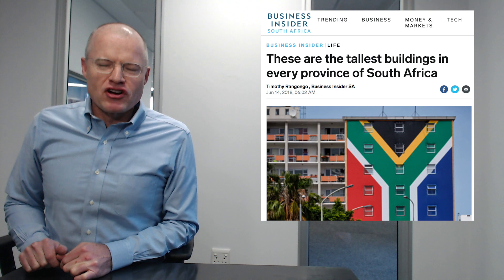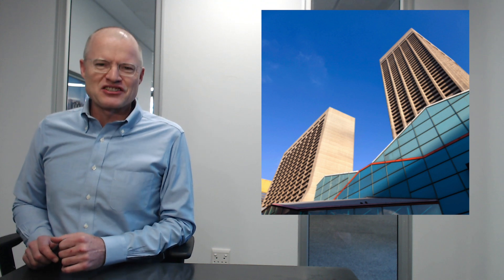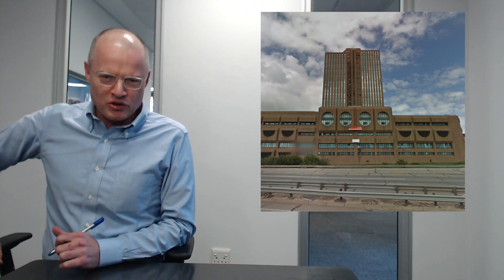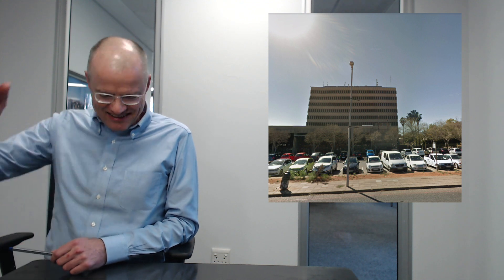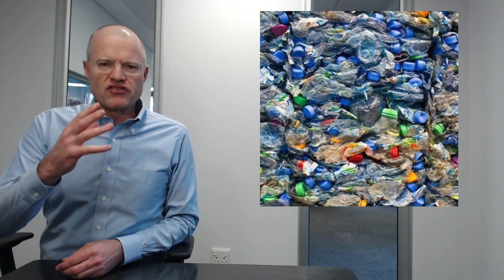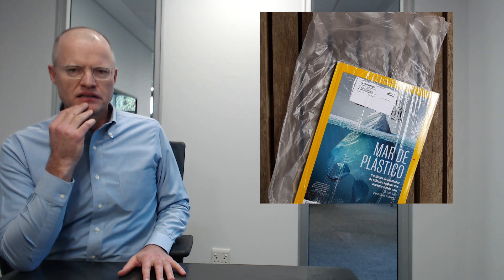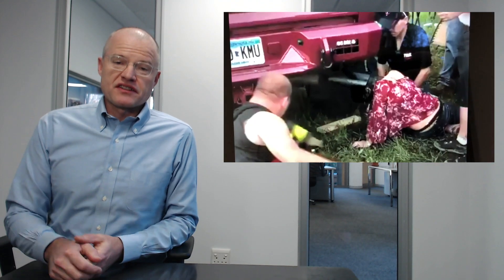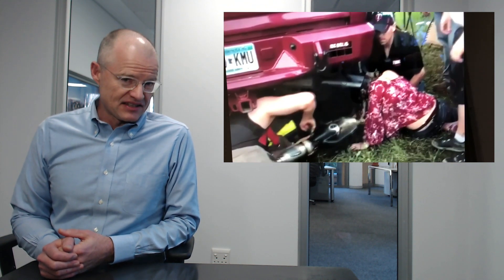Blunders - Episode 105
This week: South Africa's skyscraper game is weak; Floating plastic garbage dump in the Pacific Ocean; World Cup in Russia is already drunk; and an exhausting ordeal in an exhaust pipe.